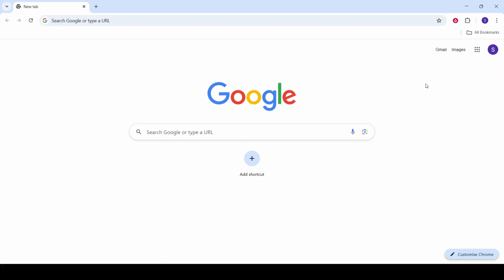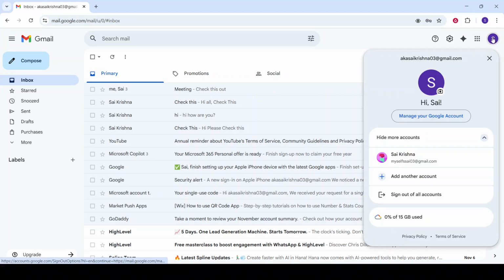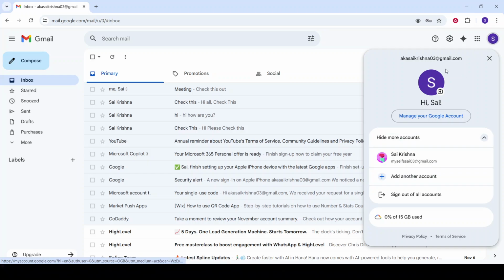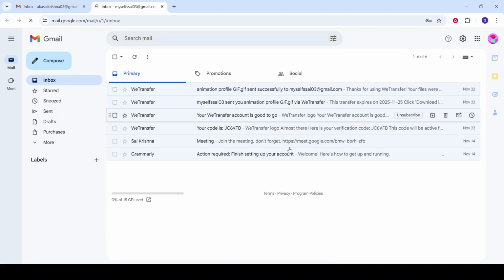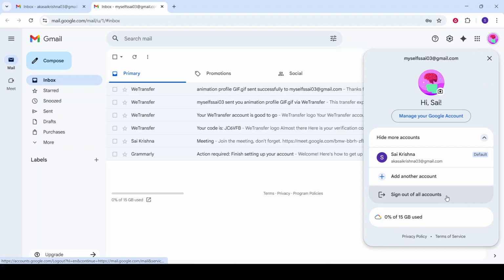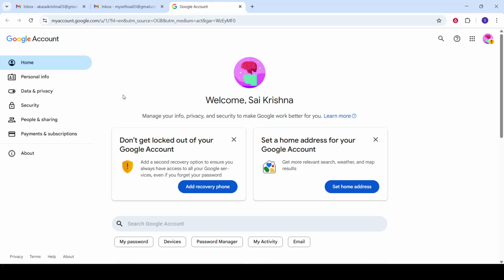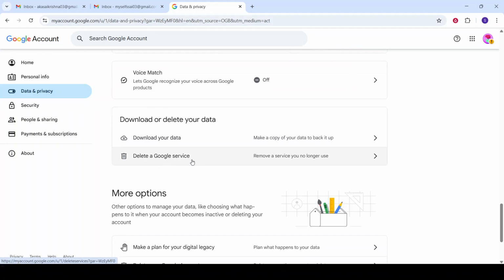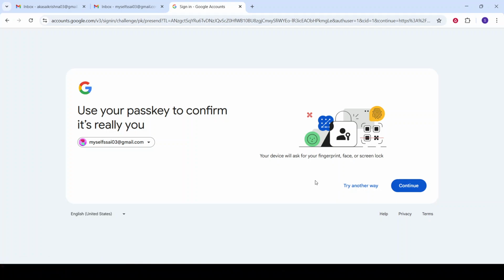How To Sign Out Single Gmail Account From Multiple Accounts 2026 (Step By Step)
Learn How To Sign Out Single Gmail Account From Multiple Accounts in this video.

In This Video, We'll Show You 👇
Sign Out Gmail Account
Sign Out Of Gmail
Gmail Sign Out
How To Sign Out Of Gmail
Gmail Sign Out Multiple Accounts
Sign Out Single Gmail Account
Gmail Multiple Accounts Sign Out
Sign Out Gmail From All Devices
How To Sign Out Gmail From All Devices
Gmail Sign Out All Accounts
Sign Out Of Multiple Gmail Accounts
How To Sign Out Multiple Gmail Accounts
Gmail Sign Out Single Account
Sign Out Of Single Gmail Account
Gmail Account Sign Out
How To Sign Out Of A Gmail Account